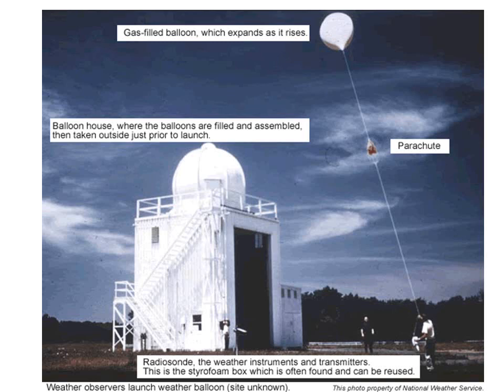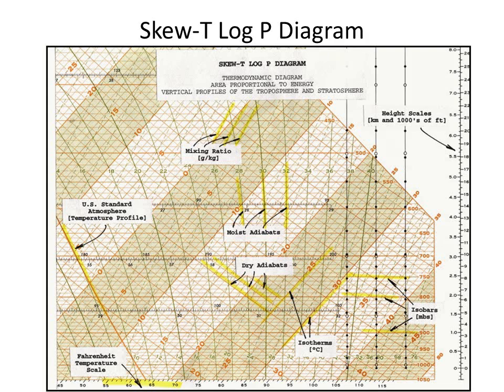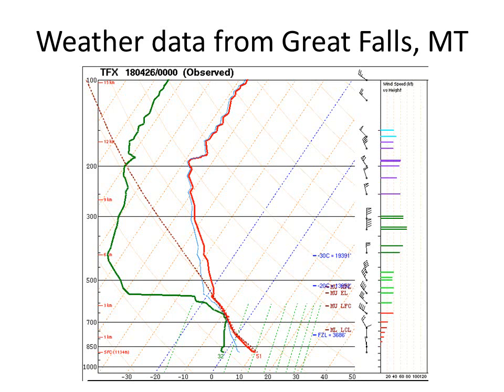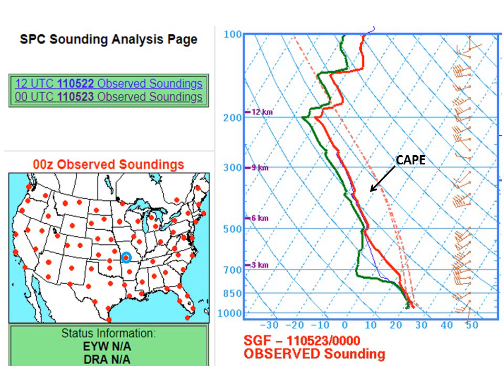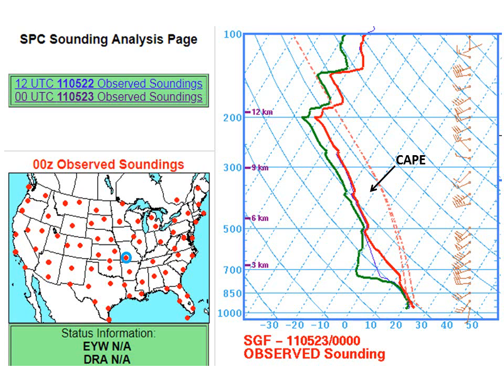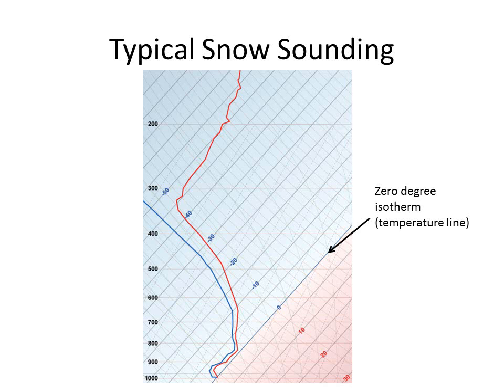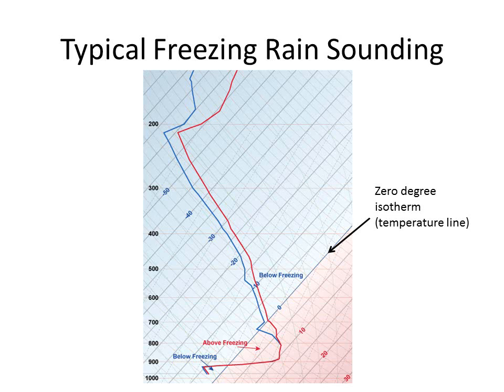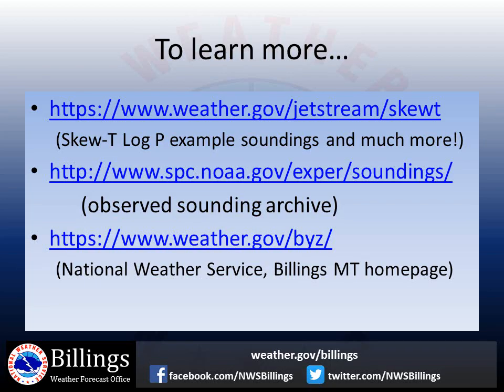Introduction to the Skew-T Log P Diagram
This video is a brief introduction to the Skew-T Log P diagram and includes some of the ways we use soundings in the NWS.